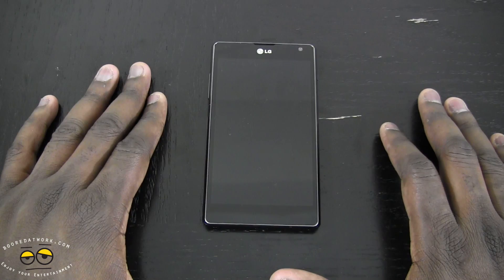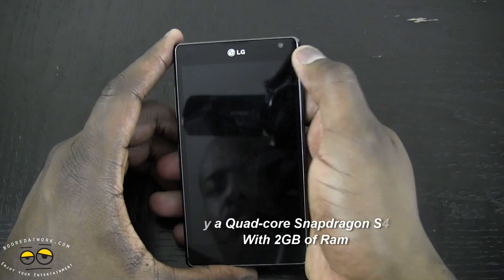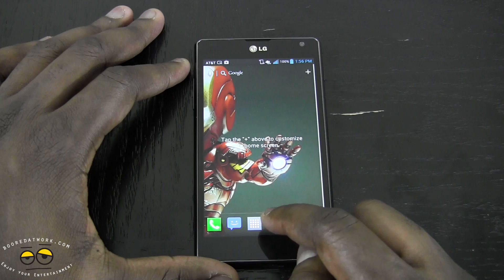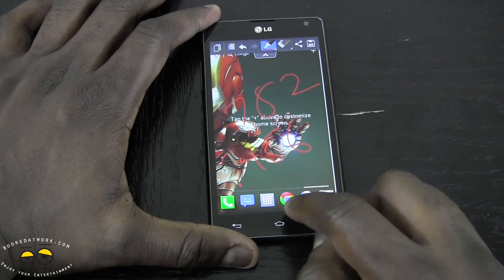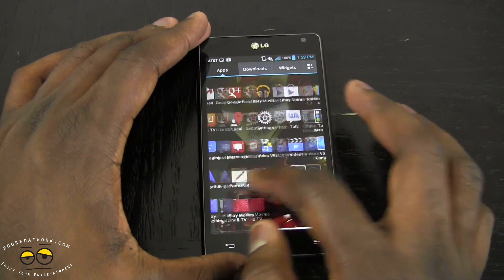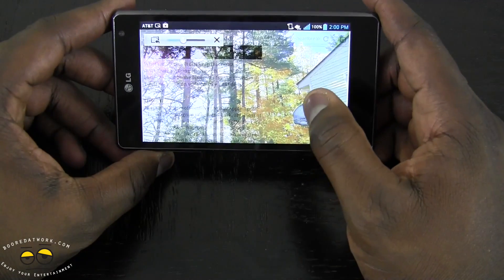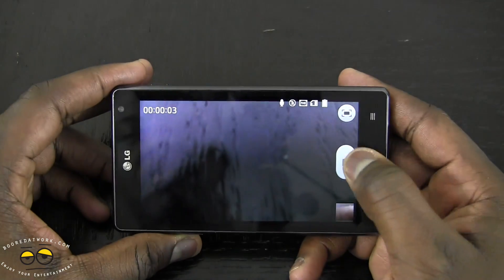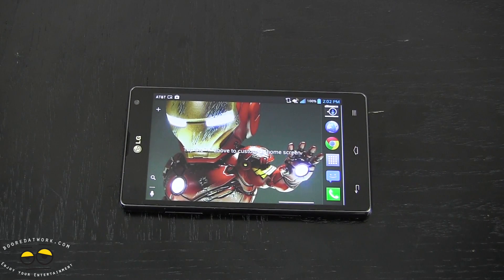AT&T LG Optimus G Review- Snapdragon at its best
The LG Optimus G is LG's flagship Android smartphone and the first in the US to pack a quad-core processor with 4G LTE on AT&T network. It packs Qualcomm's Fusion 3 chipset which pairs a 1.5GHz quad-core Snapdragon S4 Pro SoC (APQ8064) with a 2G / 3G / LTE radio (MDM9615). It features 2GB of DDR RAM and a 4.7-inch 1280×768 (320ppi) True HD IPS PLUS display with Zerogap Touch (in-cell touch) technology. A sealed 2100mAh Li-polymer battery rated for 800 charge cycles powers this Android 4.0 (Ice Cream Sandwich) device. The rear camera sports a 8-megapixel(unlike 13 megapixels for the international version, backside-illuminated sensor with 1.1µm pixels, an f/2.4 autofocus lens and a single LED flash

The most eye catching feature of the LG Optimus G is its speed and pure performances, Qualcomm's Quad-core Snapdragon Processor really shines here. No slow downs and you can really see the phone hum through task like a cake walk.